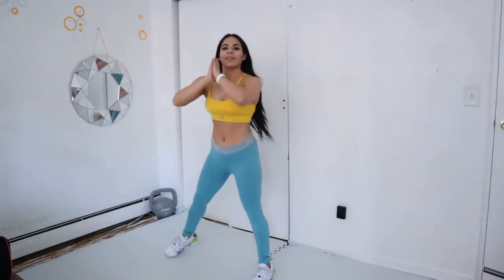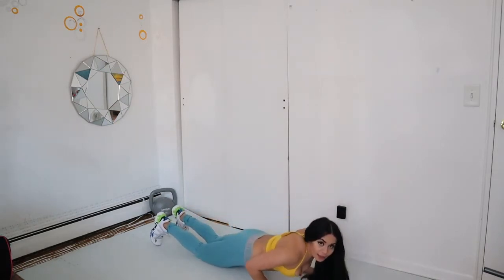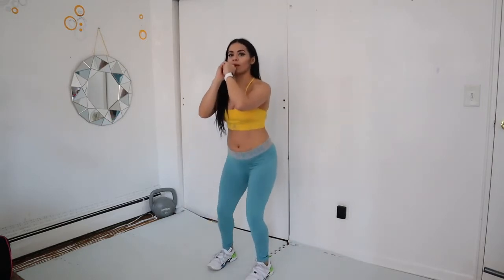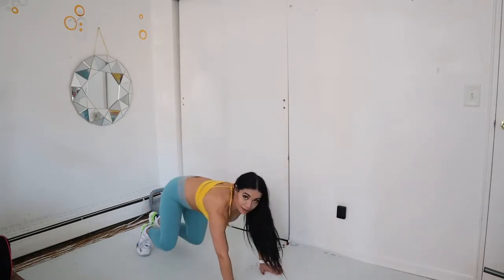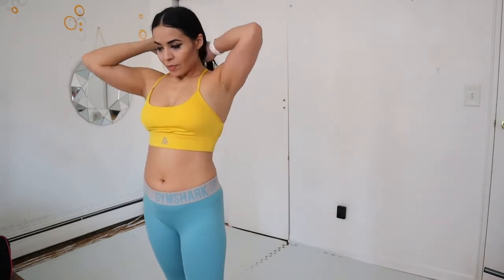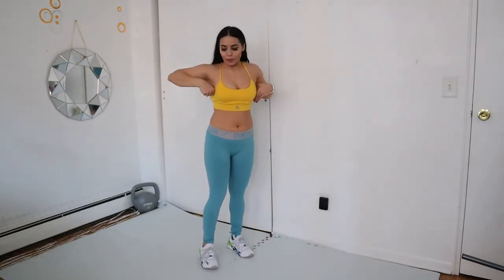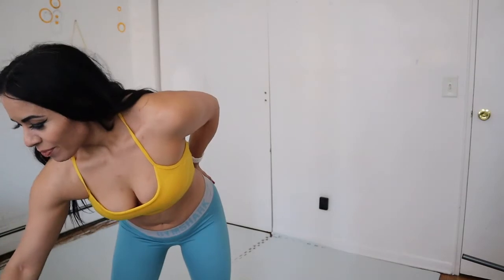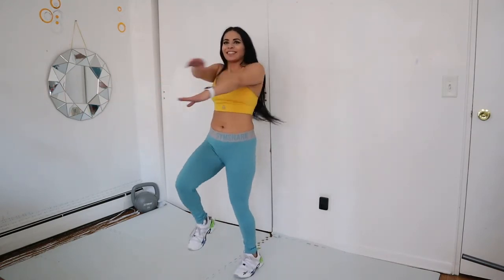Low Impact BodyWeight follow along workout at home ( Full Length)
this is the low impact live workout that i did on Saturday ,
do each exercise for 45 seconds work and 15 seconds rest

Stationary skater
Glute kickback left leg
Worm Walk push up
Glute kick back right leg
Air squats
superman
Kikcing plank
Glute bridge
Squat side kick
Toe touch
 lunge ( stationary) right leg
Dips
 lunge ( stationary) left leg
wood chops
high knees
wood chops

Credits for music:
music is for following podcast: